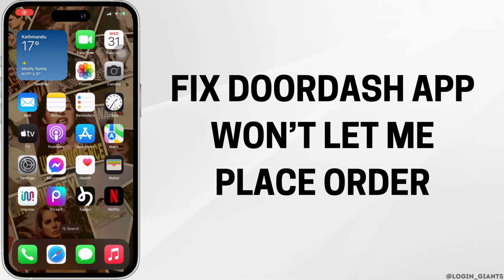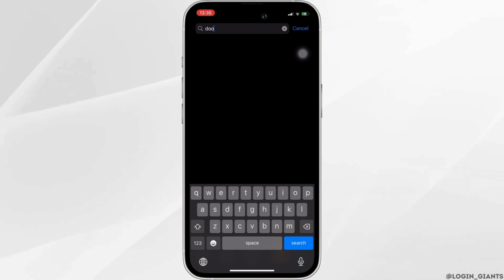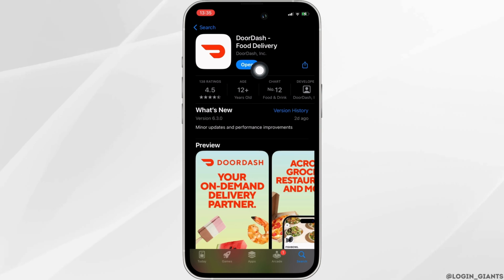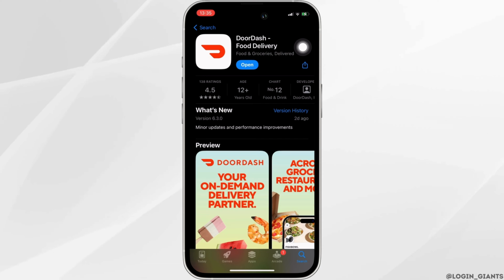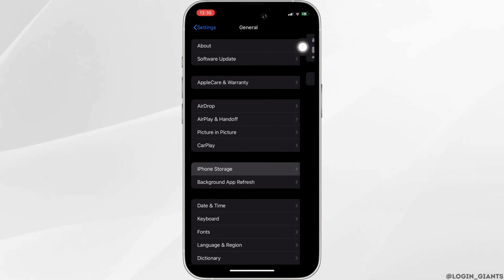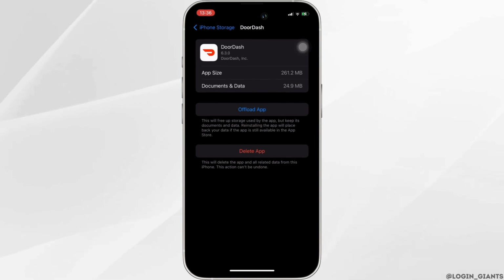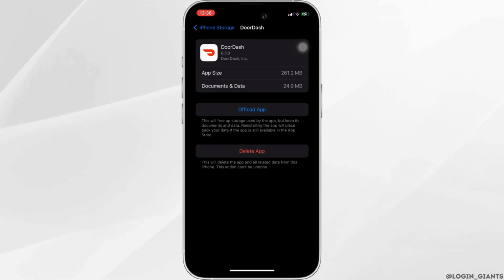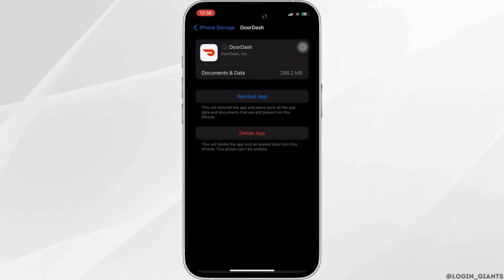FIXED: Doordash App Won’t Let Me Place Order (2024)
Encountering issues with placing orders on the DoorDash app? Our guide offers effective solutions to troubleshoot and fix the problem, ensuring you can seamlessly place orders and enjoy your favorite meals hassle-free.

In this guide:
0:00 - Introduction
0:05 - FIXED: DoorDash App Won’t Let Me Place Order (2024)

Discover how to resolve issues preventing you from placing orders on the DoorDash app in 2024. From checking your internet connection to updating the app, clearing cache and cookies, and contacting DoorDash support, we'll provide you with step-by-step instructions to ensure a smooth ordering experience.

Get back to ordering your favorite meals without any hiccups with our guide to fixing DoorDash app issues in 2024!